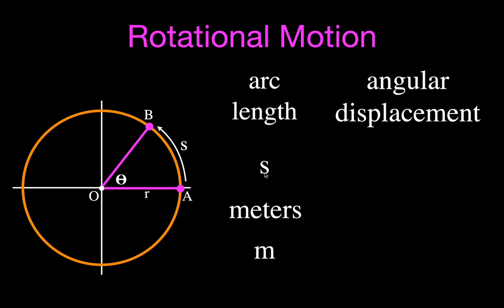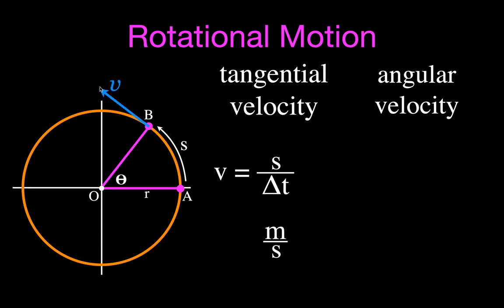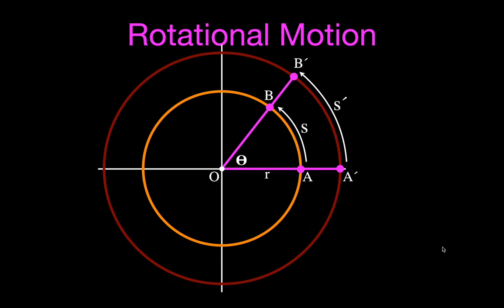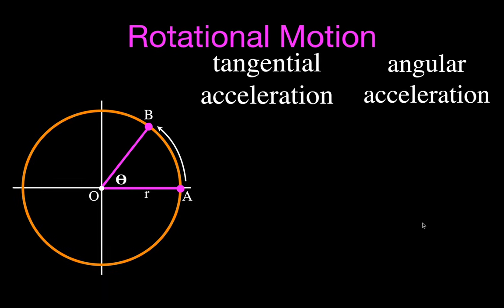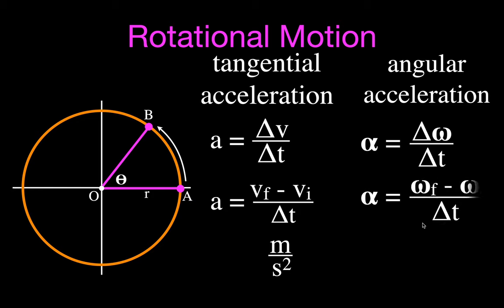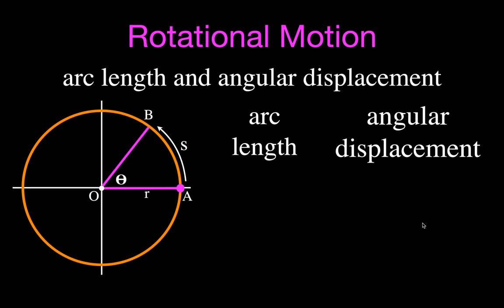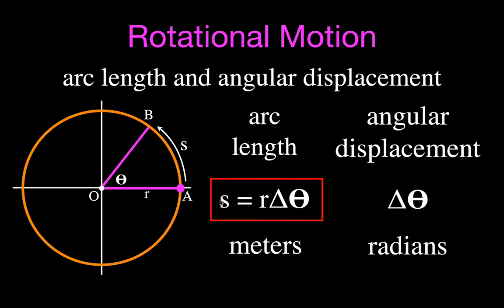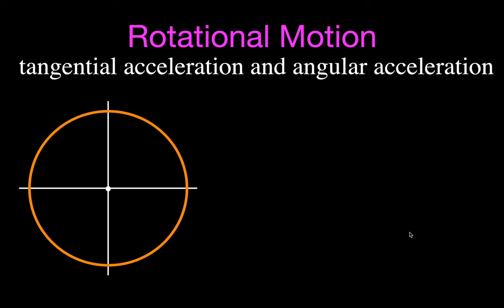Rotational Motion: An Explanation, Angular Displacement, Velocity and Acceleration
This video gives a complete explanation of rotational motion including angular displacement, velocity , acceleration period and frequency. The video  also relates the angular motion terms to the translational motion terms.

Chapters:
00:00 Rotational Motion
00:50 Angular Displacement
2:23 Angular Velocity
5:10 Angular Accleration
6:10 Arc Length vs Angular Displacement
7:00 Tangential Velocity vs Angular Velocity
8:30 Tangential Acceleration vs Angular Acceleration
10:40 Centripital Acceleration
13:55 Period and Frequency